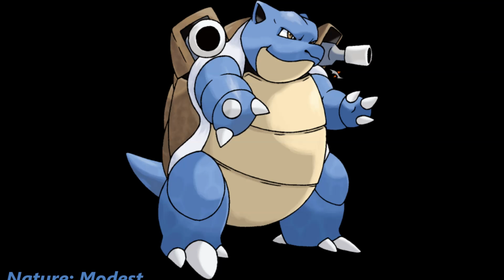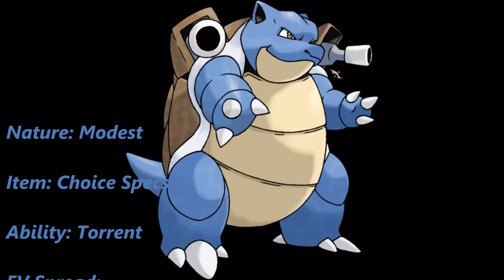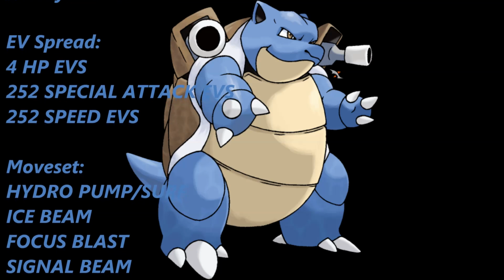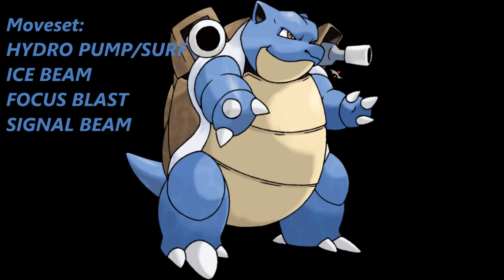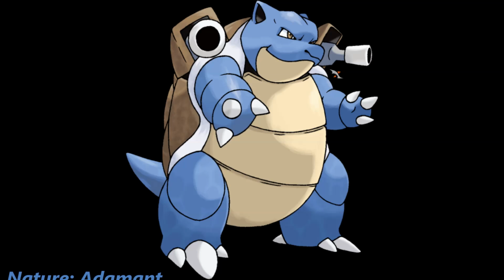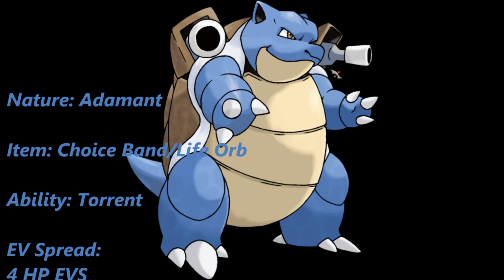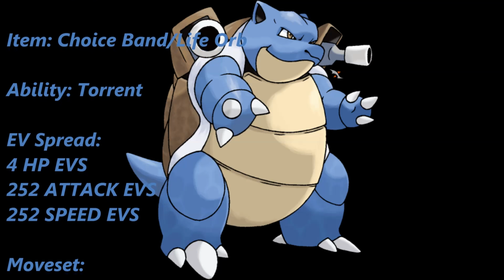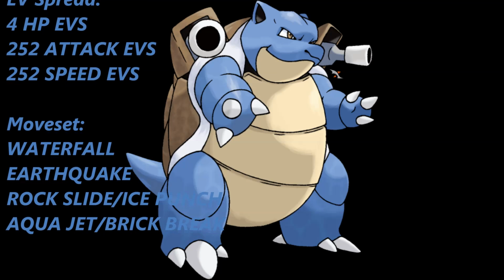Pokemon Set Ideas - Blastoise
Sorry Shofu, I was overtired! :P

HP - 79
ATTACK - 83
DEFENSE - 100
SPECIAL ATTACK - 85
SPECIAL DEFENSE - 105
SPEED - 78

Picture belongs to Xous54